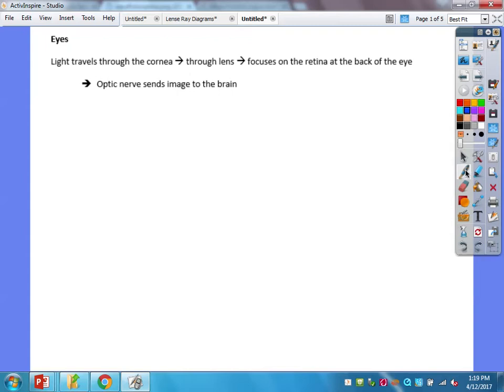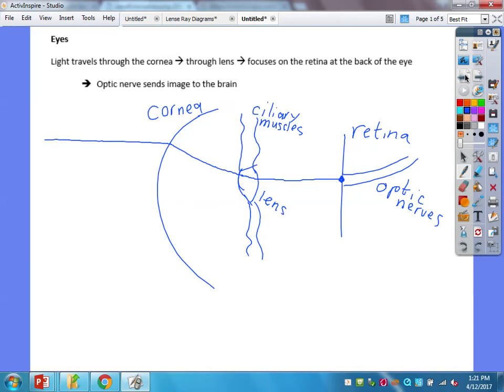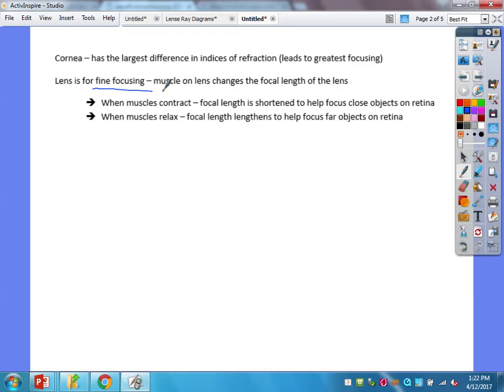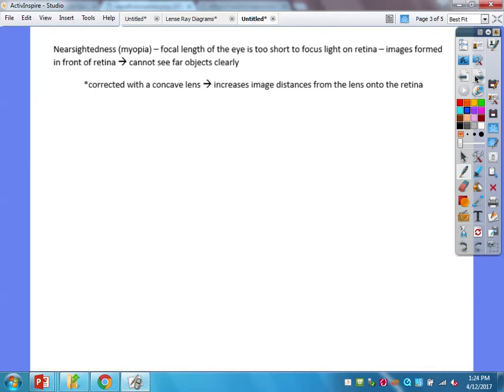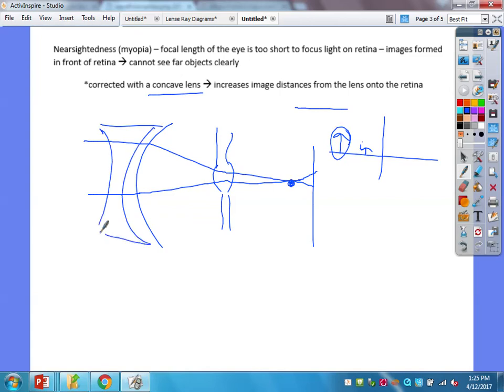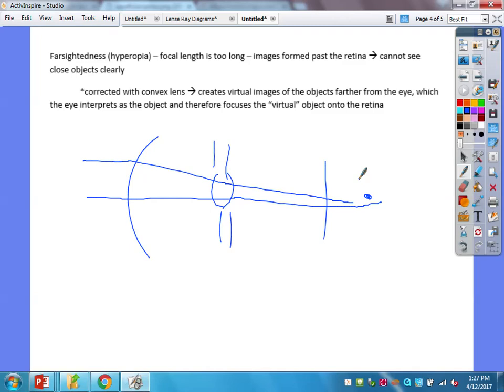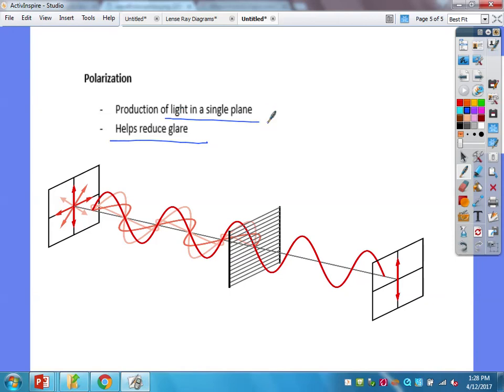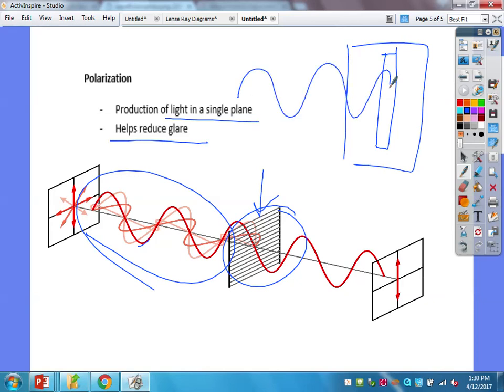Eye and Polarization